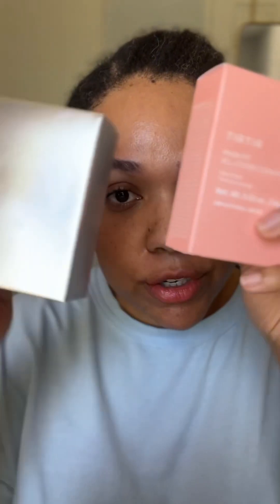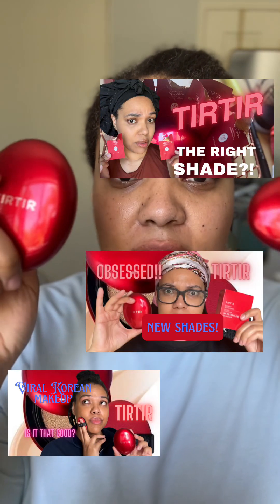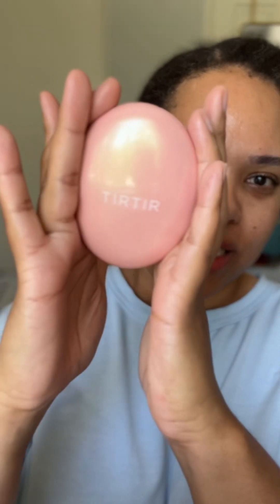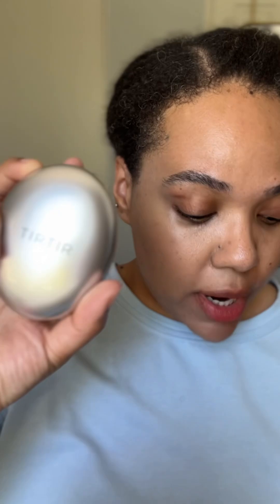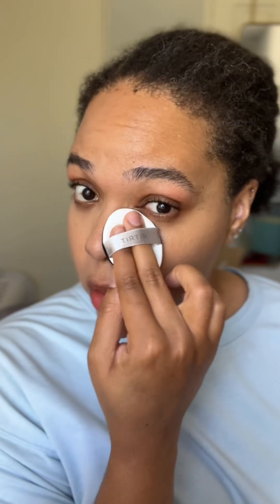WHICH ONE IS BETTER?! THE VIRAL TIRTIR KOREAN CUSHION FOUNDATION // BROWN GIRL FRIENDLY???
Hello friends,

I thought I would try the new TIRTIR foundations in the dewy and matte finishes.

TIRTIR Mask Fit All Cover Pink Cushion Foundation (29N)
TIRTIR Mask Fit Aura Silver Cushion Foundation (31N)